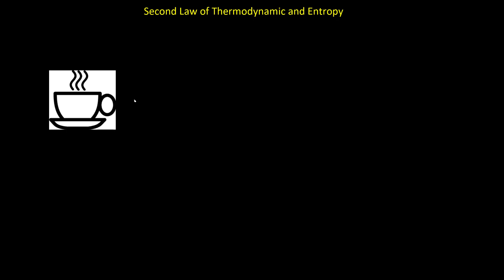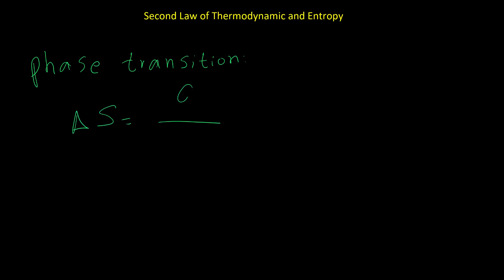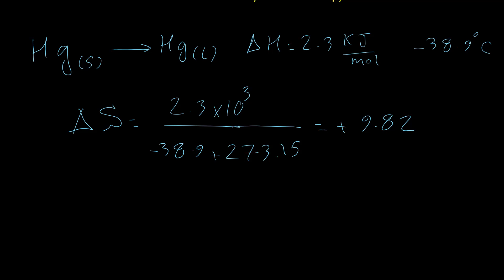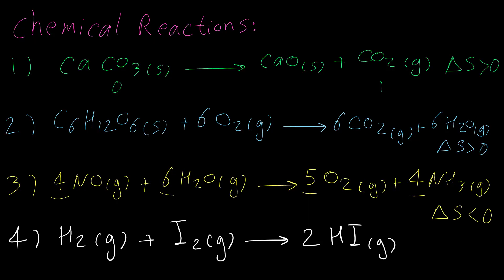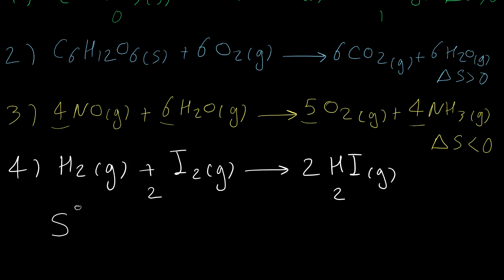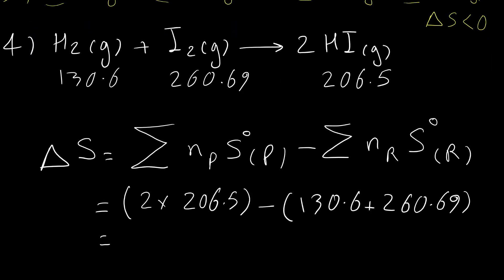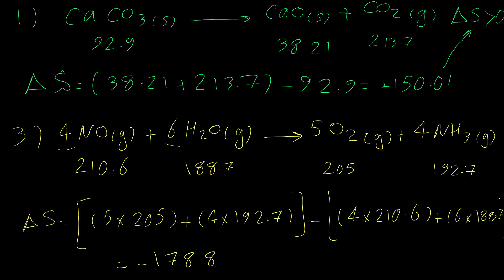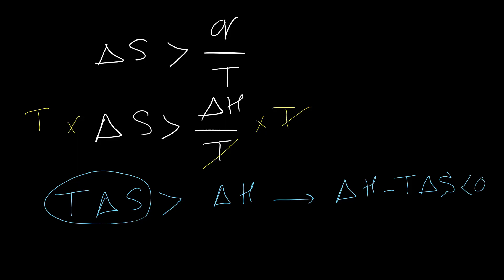Second Law of Thermodynamic and Entropy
This video explains the second law of thermodynamic and the concept of entropy.